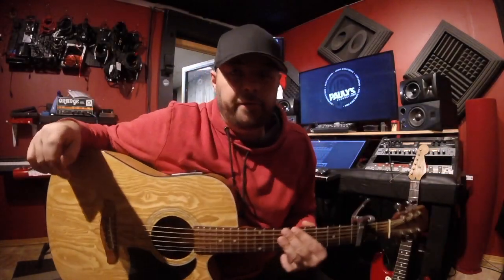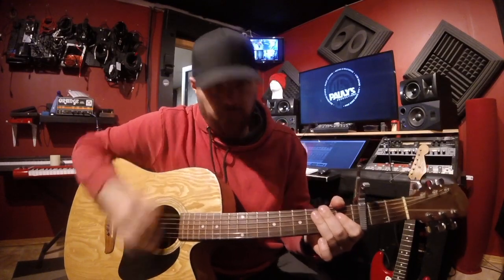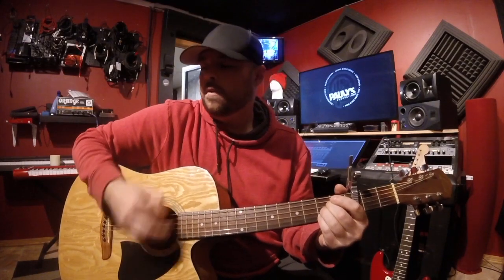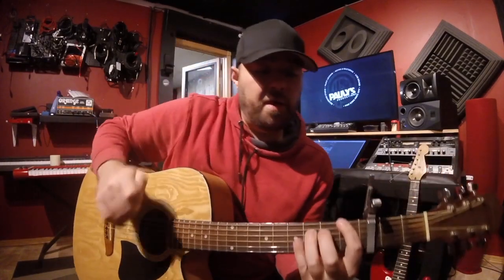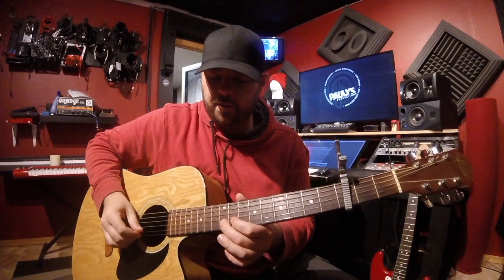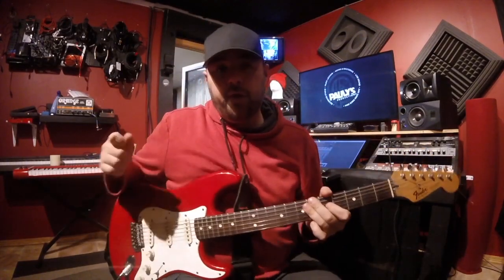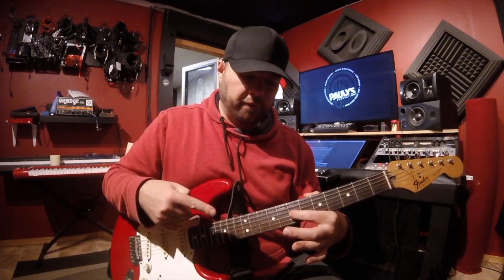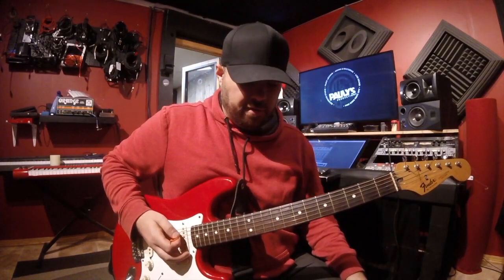Game of Thrones Theme Guitar Lesson w/ Tab and Chords